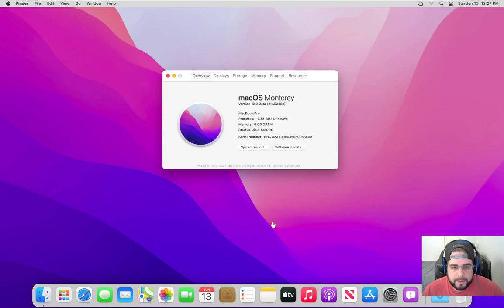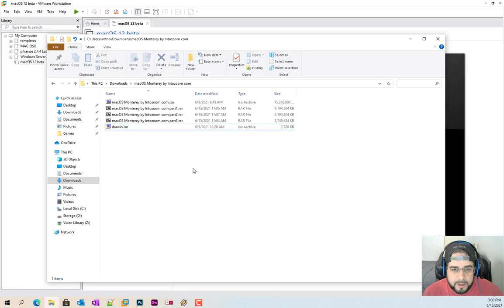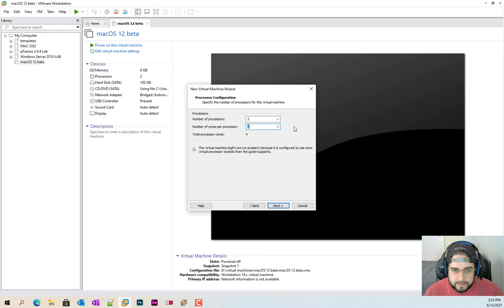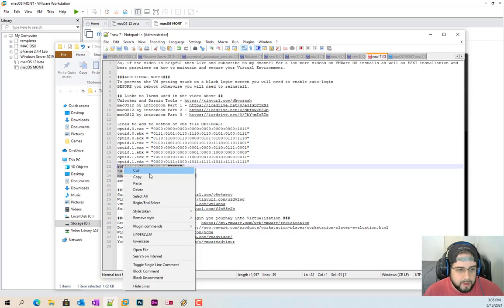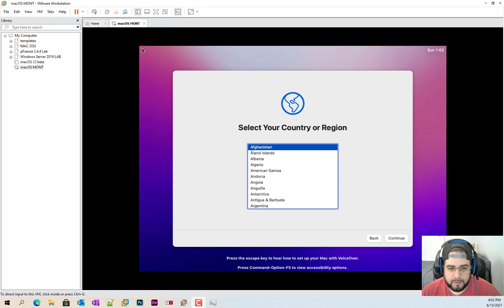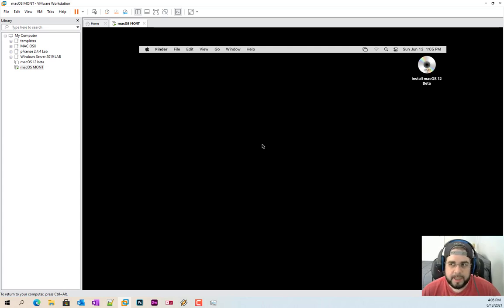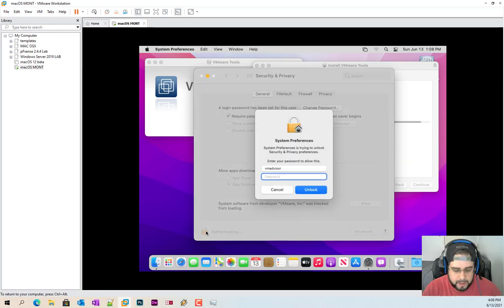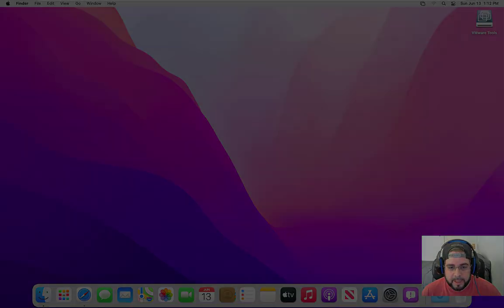Installing macOS 12 on VMware Workstation/ESXI with reboot fix and WORKING 2021!!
Today we will be installing macOS 12 Monterey on VMware Workstation and VMware ESXI. I have seen a lot of videos that show you how to install it but will not give the install files or show you that upon reboot the system locks up. I have seen them give you wrong information. Well I'm here to change that. My video shows you from start to finish as well as the REBOOT and how to get Vmware Tools installed and working.

So, if the video is helpful then Like and subscribe to my channel for a lot more videos on VMWare OS installs as well as ESXI installation and best practices on how to maintain and secure your Virtual Environment.  Also check me out on Instagram for more information and behind the scenes of these videos.

##ADDITIONAL NOTES###
To prevent the VM getting stuck on a black login screen you will need to enable auto-login BEFORE you reboot otherwise you will need to reinstall.

TO FIX YOUR NETWORKING ISSUES YOU NEED TO CHANGE A LINE IN YOUR VMX FILE
Change -- ethernet0.virtualDev = "e1001e"
To -- ethernet0.virtualDev = "vmxnet3"

Lines to add to bottom of VMX file AMD CPU:
cpuid.0.eax = "0000:0000:0000:0000:0000:0000:0000:1011"
cpuid.0.ebx = "0111:0101:0110:1110:0110:0101:0100:0111"
cpuid.0.ecx = "0110:1100:0110:0000:0101:0100:0110:1110"
cpuid.0.edx = "0100:1001:0110:0101:0110:1110:0110:1001"
cpuid.1.eax = "0000:0000:0000:0001:0000:0110:0111:0001"
cpuid.1.ebx = "0000:0010:0000:0001:0000:1000:0000:0000"
cpuid.1.ecx = "1000:0010:1001:1000:0010:0010:0000:0011"
cpuid.1.edx = "0000:0111:1000:1011:1111:1011:1111:1111"
smbios.reflectHost = "TRUE"
hw.model = "MacBookPro14,3"
board-id = "Mac-551B86E5744E2388"
smc.version = "0"